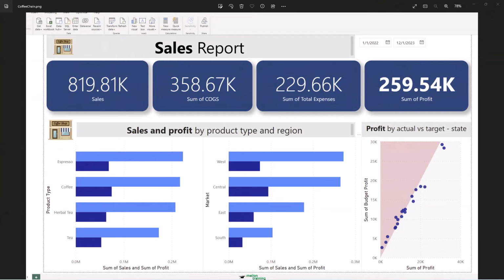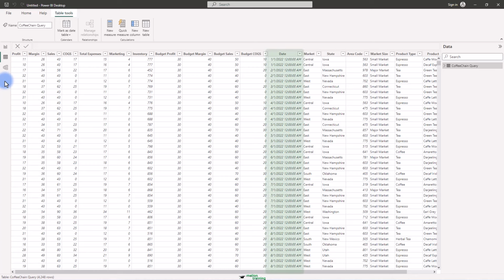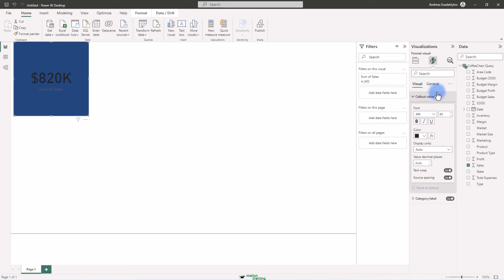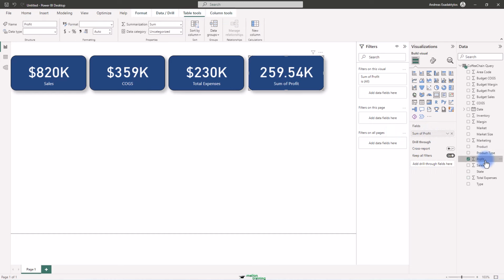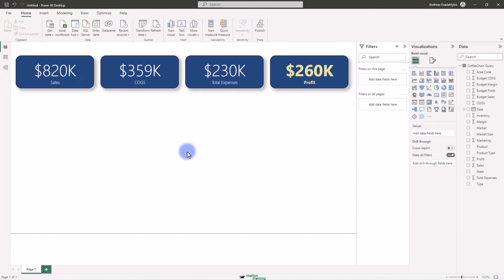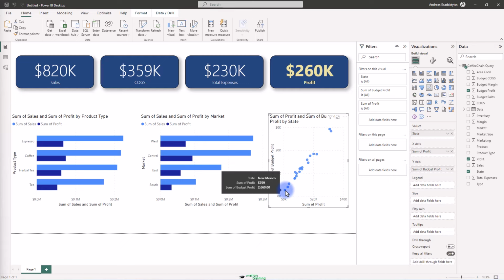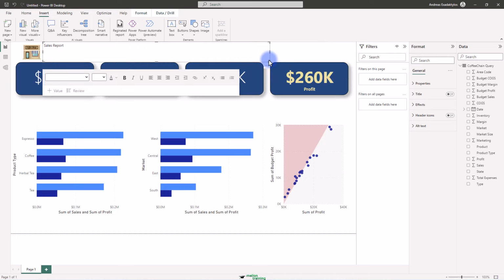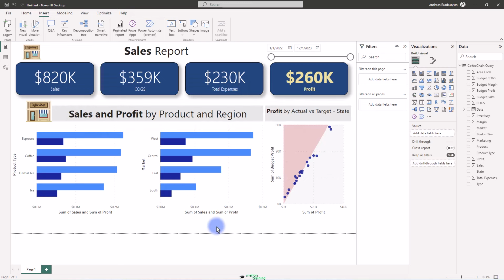Build a Power BI Sales Dashboard in 25 Min (Zero DAX)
In this video we are going to make an interactive Power BI dashboard from scratch. All in just 25 minutes and without writing a single DAX function!

🔍 Key Moments in This Video:
00:00 Here is the final Power BI Report that we are going to create
01:18 Get the Data
04:40 Insert Cards into Power BI
14:00 Add a Clustered Bar Chart
16:00 Add a Scatter Chart
19:45 Apply the Titles of the Power BI Dashboard